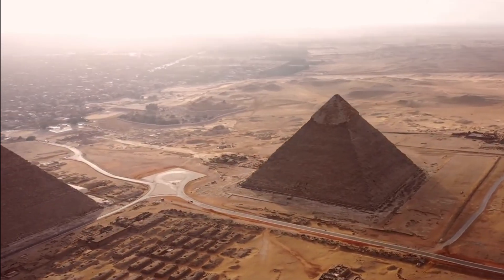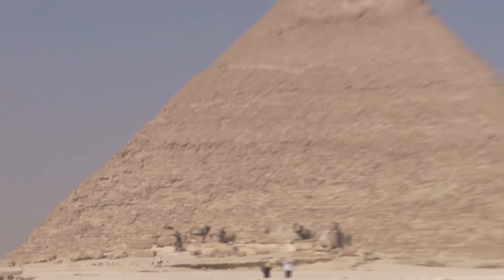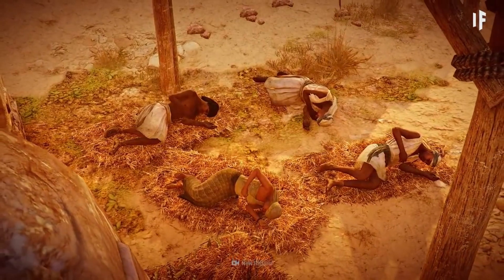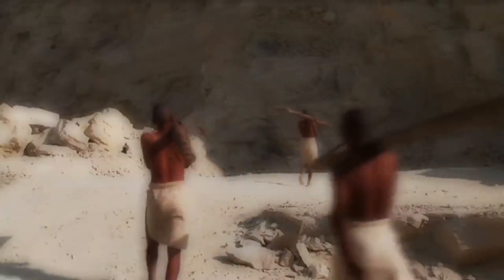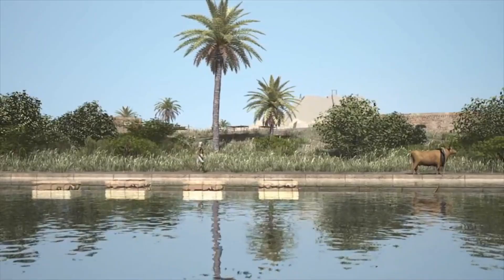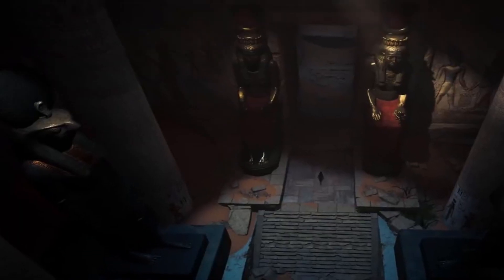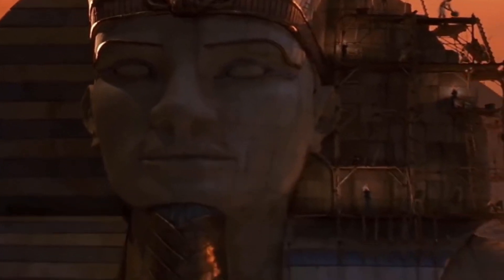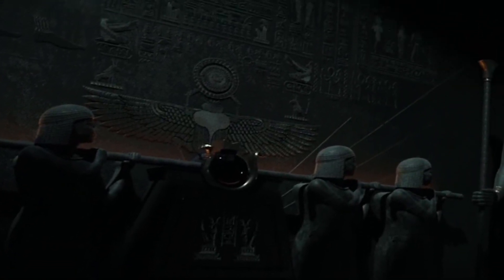The Reason Pyramids Were Built This Way Left Scientists Speechless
Ever wonder how those massive ancient pyramids were built? Well, you're in luck! Since, there's a lot more to it than just stacking blocks on top of each other.
In this helpful video, we'll show you how those creative Egyptians constructed their awe-inspiring monuments. From sourcing the materials to moving the massive blocks into place, we'll cover everything you need to know.
The creation of the pyramids is one of history's most ancient and unsolved mysteries. Throughout history, numerous historians and scientists have pondered and contemplated the same question: "How were the pyramids built?"
Over 100 Egyptian pyramids, including the Great Pyramids of Giza, are regarded the greatest works of human engineering and construction. These structures are still standing after over 4,500 years and remain a mystery to this day.
Some Ancient Egyptian writings discovered can help us comprehend how the creation of such pyramids came about.
These massive limestone or mudbrick constructions are the world's oldest known man-made structures.
First let’s take a look at who build these mysterious pyramids.
The pyramids of Egypt are an archaeological wonder, soaring high above the desert sands and visible for miles. Building these pyramids was clearly a massive undertaking, so who were the people that succeeded?
Many hypotheses exist concerning who built Egypt's pyramids, including massive teams of enslaved Jewish people and far-fetched concepts like occupants of the 'lost' city of Atlantis or even aliens.
However, none of these hypotheses are supported by evidence.
The pyramids could not have been erected by Jewish slaves since no archaeological remains directly related to the Jewish people have been discovered in Egypt dating back to 4,500 years ago, when the Giza pyramids were built.
However, the tale in the Hebrew Bible concerning Jews becoming slaves in Egypt mentions a city called "Ramesses."
Still, there is no archaeological evidence for the lost city of Atlantis has ever been discovered in any historical period, and many experts believe the myth is fictitious. Aliens, on the other hand, are out of this world.
According to Egyptologists, all evidence indicates that the pyramids were built by the ancient Egyptians. However, scholars are currently examining how the pyramid builders lived, how they were payed, and how they were treated.
Egypt features around 100 ancient pyramids, but the most notable are the first step pyramid and the first real pyramid, both erected during the reign of Pharaoh Djoser.
Egyptologists formerly assumed that the pyramid builders were mostly seasonal agricultural laborers who had reached a period in the year when there was little agricultural work to be done.
It remains to be seen, however, whether this is accurate. The papyri describing the pyramid's history are still being read and examined, but the results show that Merer's group did considerably more than just assist with pyramid construction.
These laborers appear to have traveled throughout Egypt, maybe as far as the Sinai Desert, doing different construction projects and jobs allotted to them. This begs the question of whether they were a more permanent professional force or a bunch of seasonal agricultural laborers who would return to their fields.
The remains of employees buried near the pyramids demonstrate that the workers had healed bones that were properly set, indicating that they had access to medical treatment at the time.
The pyramid builders' good food, along with evidence for medical treatment and receiving textiles as payment, has led Egyptologists to widely accept that the laborers were not enslaved!
Now it’s time to take a deep look at how were the pyramids constructed?
For many years, historians and scientists have been perplexed by the procedures utilized in the construction of the Egyptian pyramids. Many contentious explanations about the pyramids' construction have been proposed. The prevalent opinion holds that the massive stones were chiseled from the quarry with copper chisels.
These blocks were then hauled and raised into place. However, the procedure for moving and positioning these stones is highly contested.
To build the pyramids flawlessly, the workers relied on a unique technique that included three crucial steps: selecting the ideal building location, site preparation, and lifting the blocks.